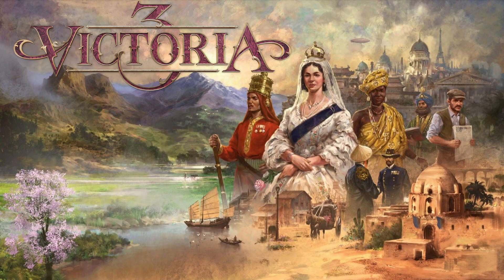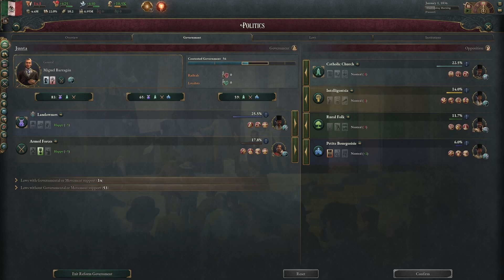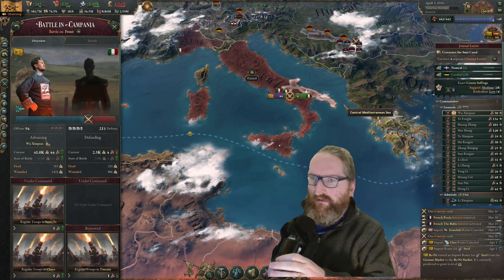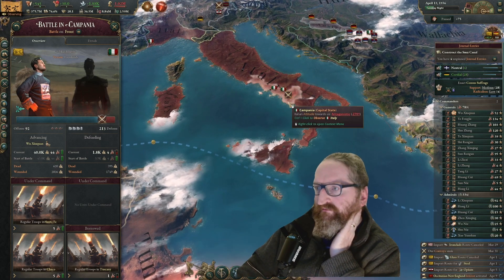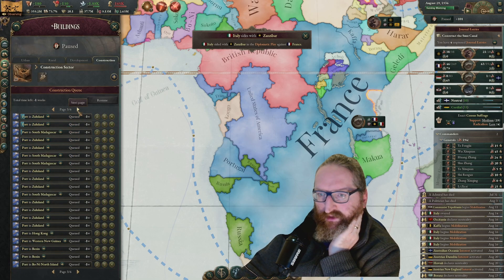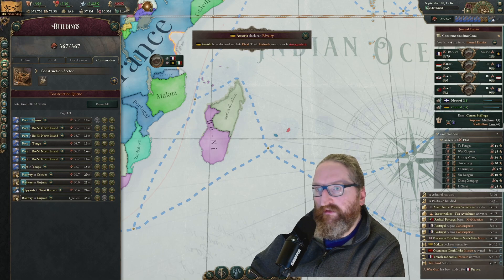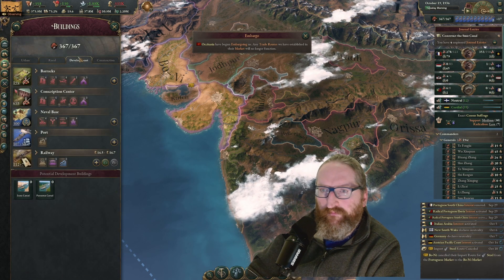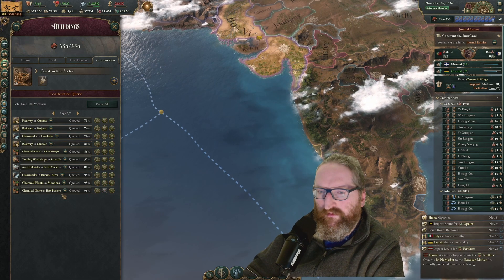Victoria 3 Good & Ugly Updates in 1.1.2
The latest victoria3 patch update 1.1.2 from last week may have broken our games with an AI change, whilst there are some nice quality of life improvements as well.

Updates on
Victoria 3 The Good 00:11
Victoria 3 The Interesting 01:10
Victoria 3 The Ugly 01:29
Victoria 3 Other Changes 02:29
Victoria 3 Wrapup 02:46